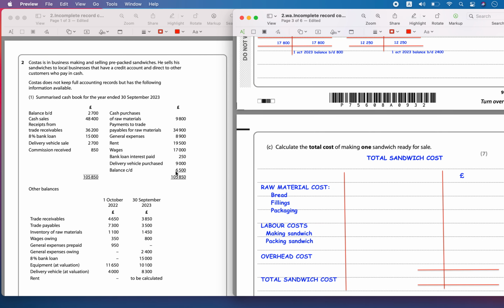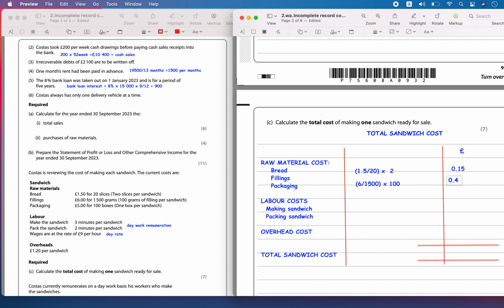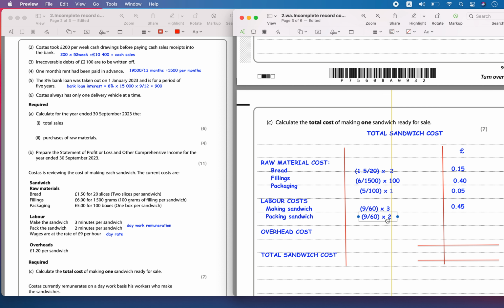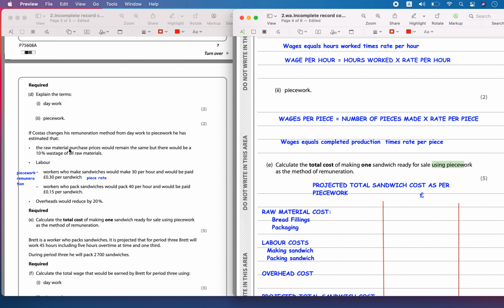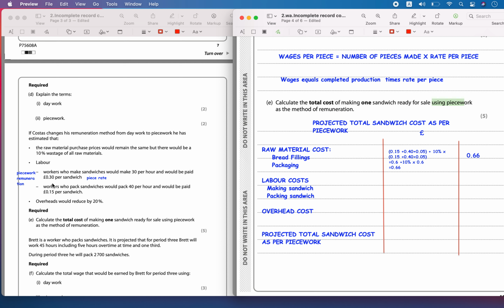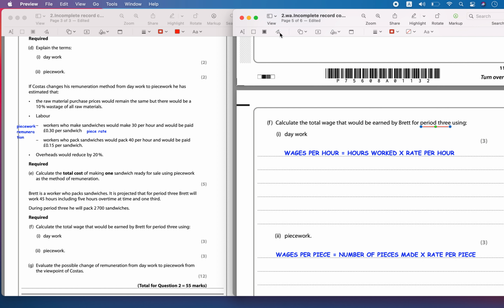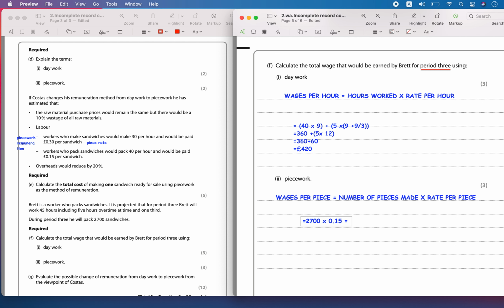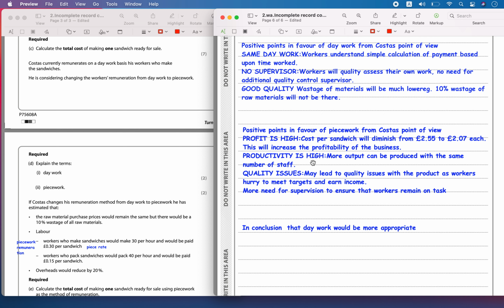8.IAL EDEXCEL ACCOUNTING PAST PAPER OCT 2023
IAL OCT 2023- Question 2c - Calculate the total cost of making one sandwich, daywork remuneration, piecework remuneration  -Costas